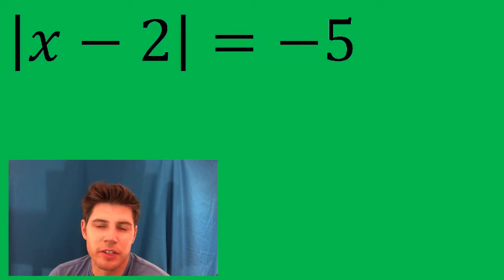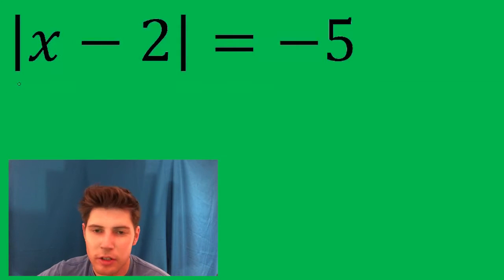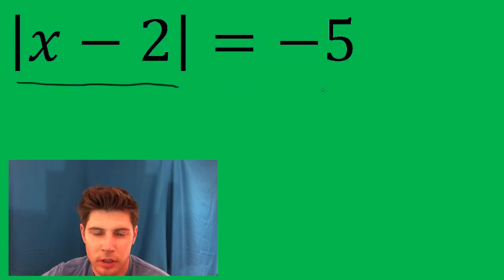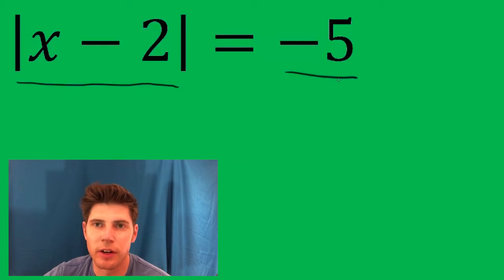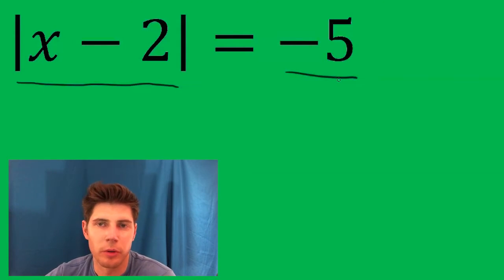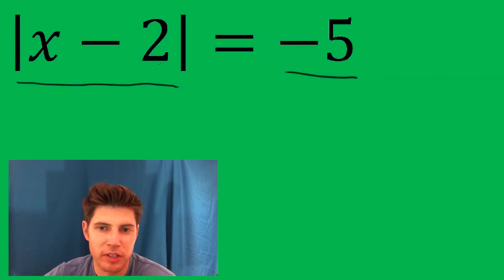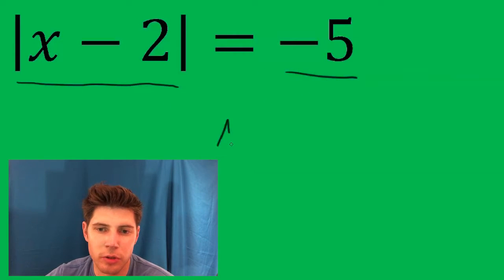Absolute Value Equations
For similar practice problems, visit the above link.